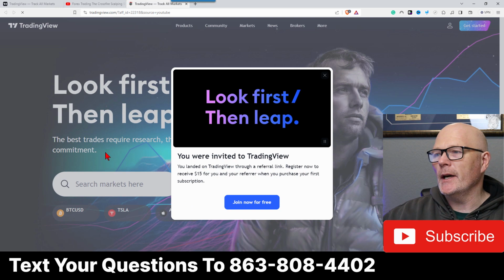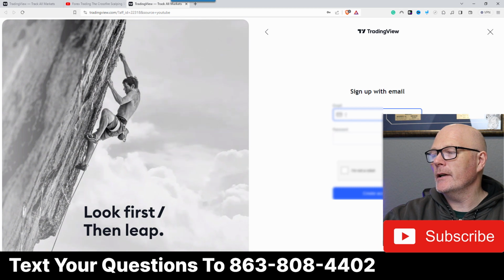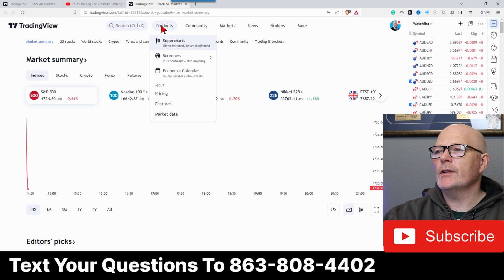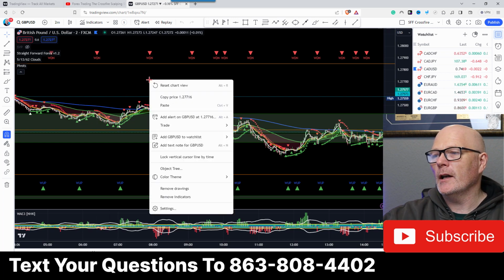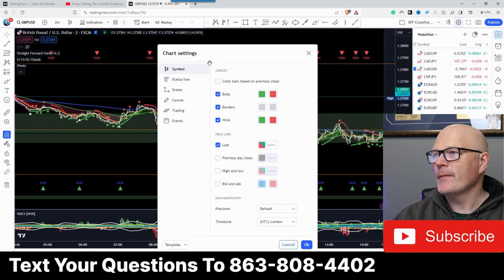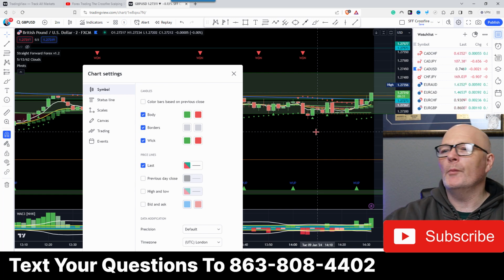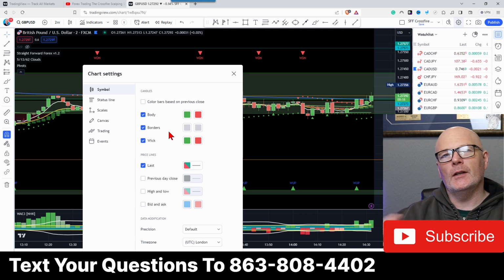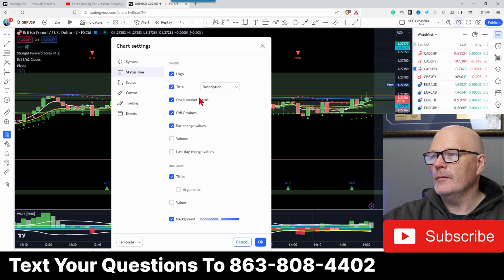Crossfire Forex Strategy Course Module 2 - Downloading The Apps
Welcome to Module 2. In this module, we'll be downloading the necessary Forex Trading apps that we use to trade the Crossfire strategy.

Crossfire is a scalping strategy using the 15-minute and 2-minute time frames. There are two sessions each day. The 6am forex trading session with EUR/AUD, EUR/NZD, GBP/AUD & GBP/NZD. And the 1pm forex trading session with EUR/CAD, EUR/USD, GBP/CAD & GBP/USD.

Questions?